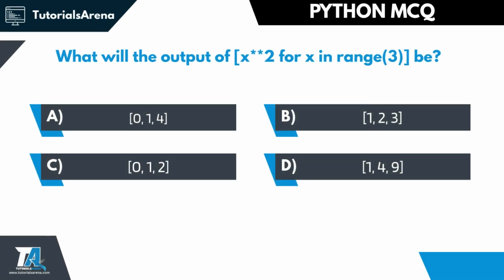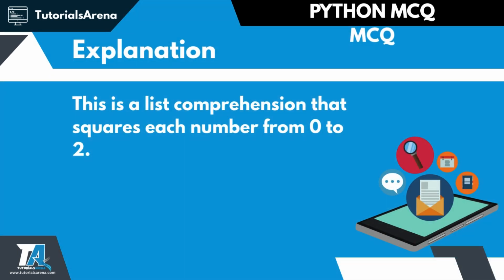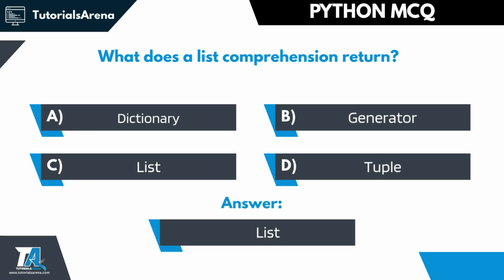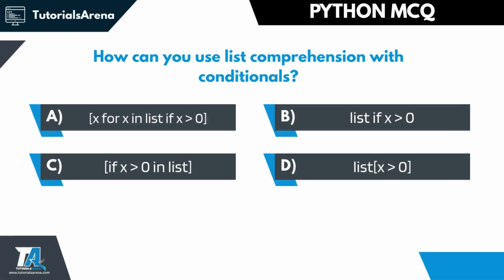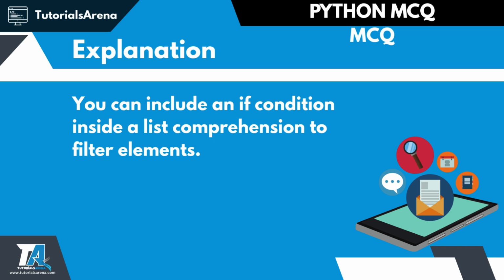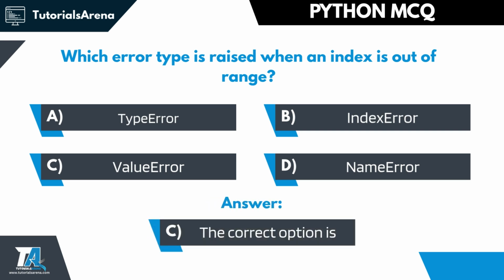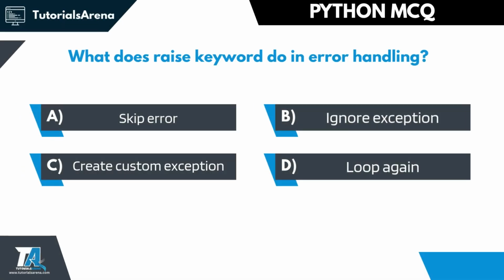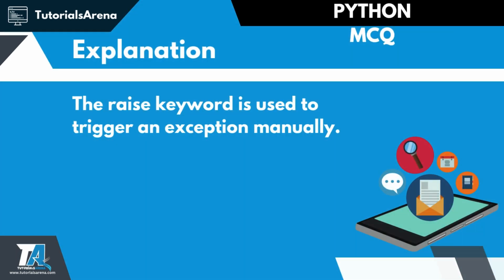AI & DataScience Quiz Series | Python, ML, SQL, Math | (Part 19)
🚀 Welcome to TutorialsArena! 🚀
Your go-to hub for coding, programming, quiz challenges, and interview preparations! Whether you’re a beginner or an expert, we’ve got you covered with tutorials, problem-solving guides, and career-boosting tips.

🔍 What We Offer:
Coding tutorials for Python, JavaScript,  React, Java, Data Science, DevOps and more!
Programming challenges to sharpen your problem-solving skills.
Quiz segments to test your knowledge and prepare for exams.
Interview preparations with mock sessions, FAQs, and DSA breakdowns.

Data Science MCQ Series: Practice for Interviews & Certifications || Data Science MCQ Series for Beginners and Intermediates

🌟 TutorialsArena – Empowering Coders, One Concept at a Time!